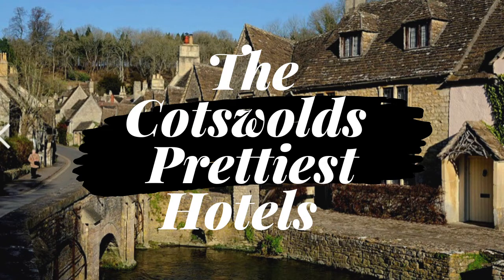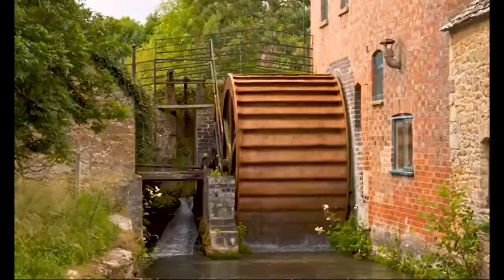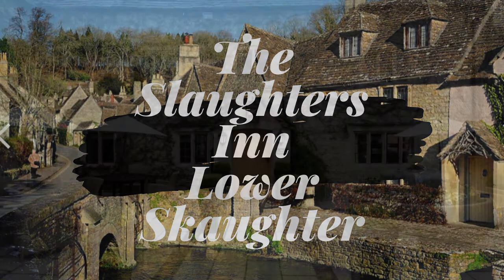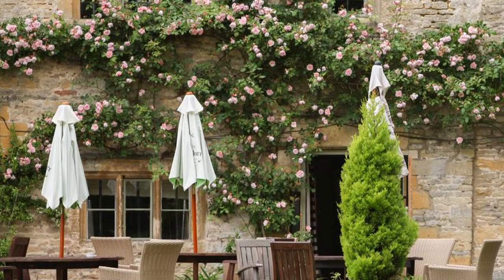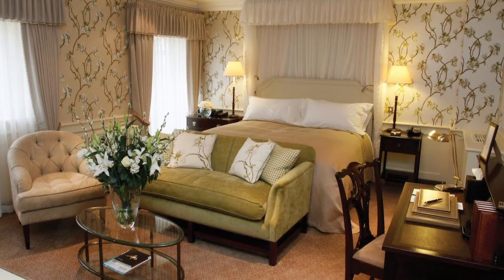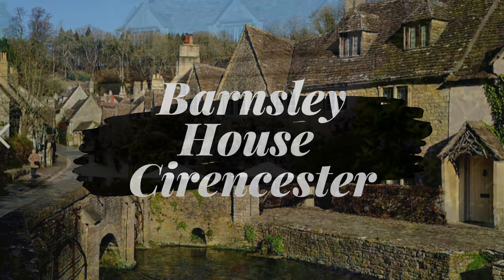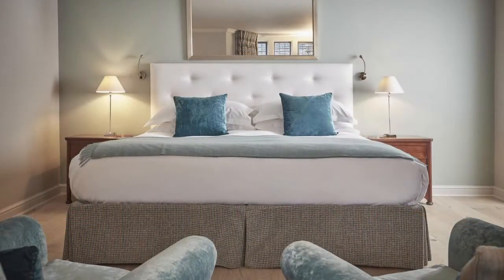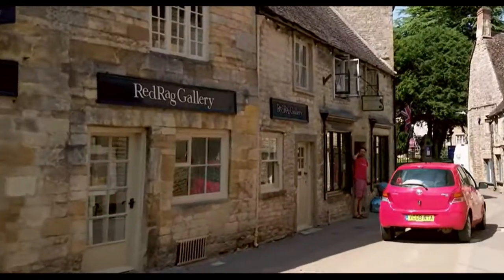The PRETTIEST and most INSTAGRAMABLE Cotswolds hotels, England, UK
In this video we are going to be taking a look at some of the prettiest hotels available in the beautiful Cotswolds, UK.

Half a century ago, the Cotswolds was declared an Area of Outstanding Beauty, and it isn't very hard to see why.

The Cotswolds is spread over nearly 800 square miles and is a ridiculously pretty series of villages amid rolling hills, chocolate box cottages and winding country lanes, making it a perfect option for your next UK break.

We will be looking at the prettiest (and most Instagram-able) hotels that the area has to offer, with something to suit every need and budget.

The hotels that we will be taking a look at in the video:
The Swan Hotel - Bibury
The Slaughters Country Inn - Lower Slaughter
The Manor House Hotel - Moreton In Marsh
Ellenborough Park - Cheltenham
The Lygon Arms Hotel - Broadway
Barnsley House - Cirencester
Whatley Manor - Malmesbury